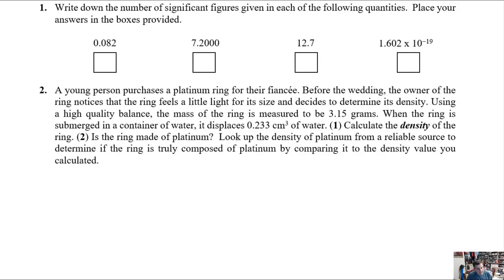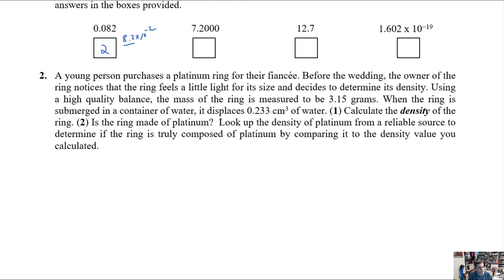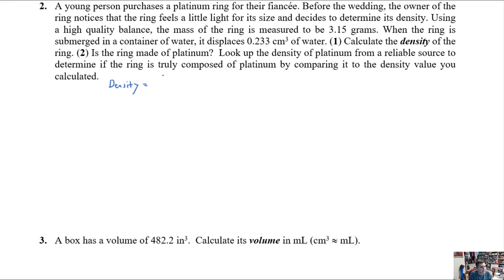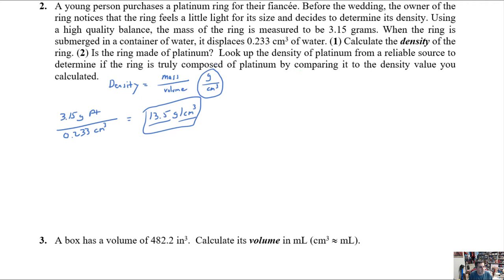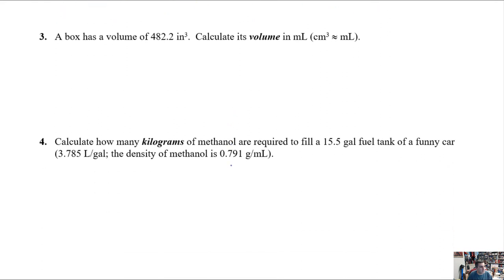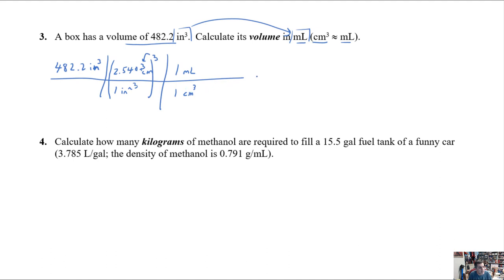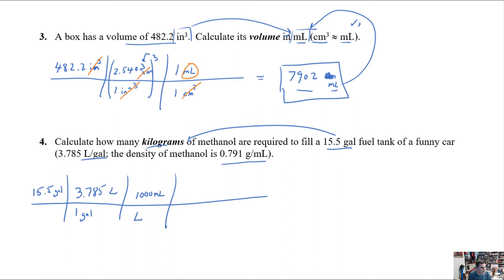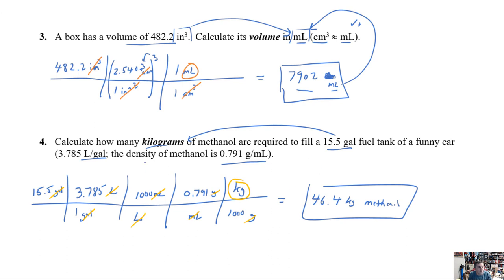CHE111 Sig Figs Hwk Answer Key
Video Answer Key to help you better understand what you missed.